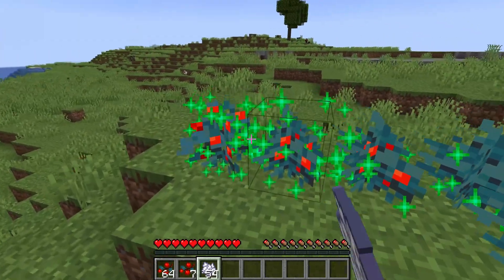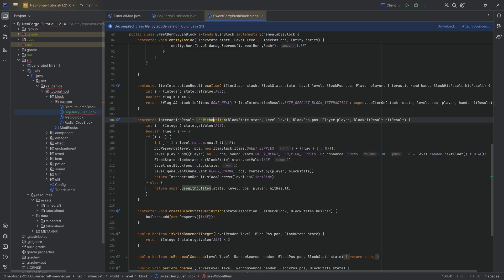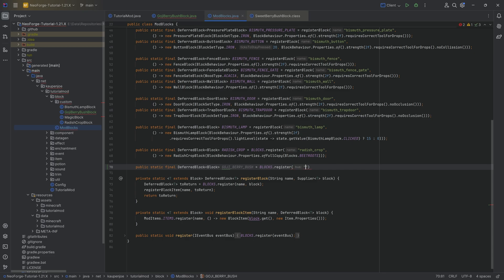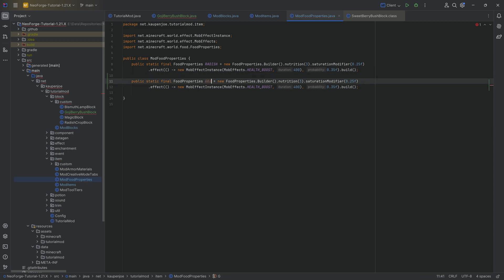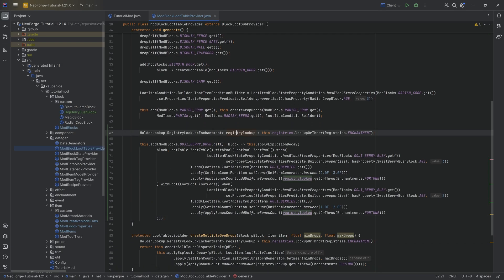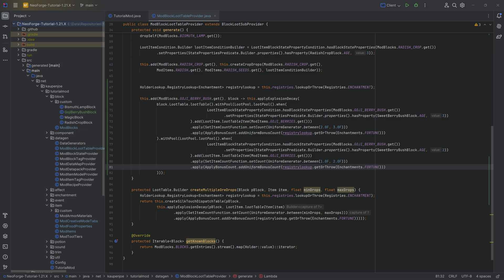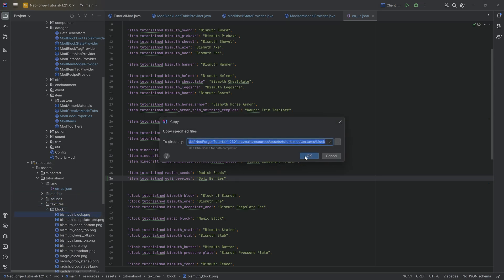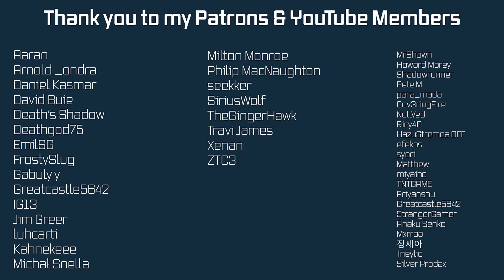NeoForge Modding Tutorial - Minecraft 1.21.1: Custom Bush | #32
In this Minecraft Modding Tutorial, we are looking at Custom Bush for Minecraft 1.21.1 with NeoForge.

== COMPATIBILITY ==
❗Should be Compatible with 1.21.2+ (Possible Issues with copying BlockBehaviour with the custom crop)

== TIMESTAMPS ==
0:00 Intro
0:12 Creating the Custom Bush Block Class
2:16 Registering the Custom Bush Block Class
3:05 Registering the Custom Berries
4:52 Datagen
7:18 Adding the Assets
8:11 Seeing the Custom Bush in Minecraft
8:57 Outro